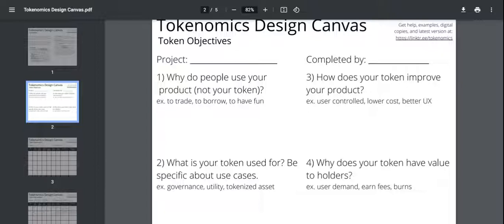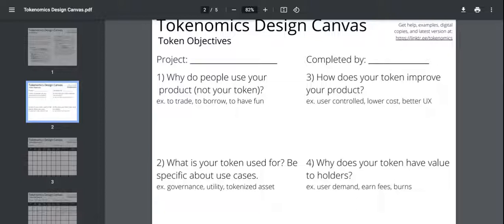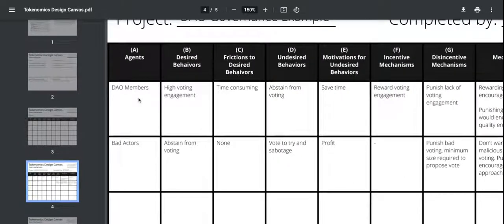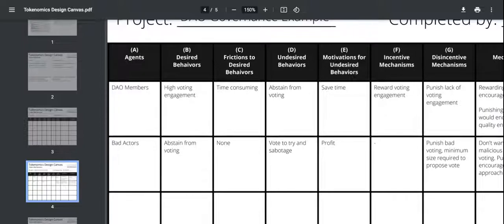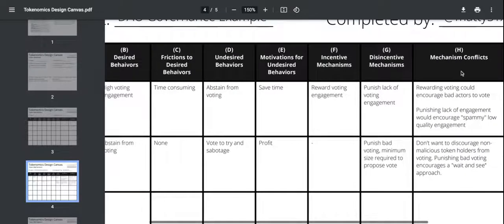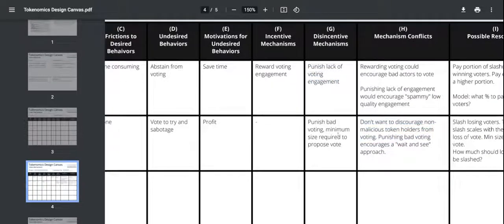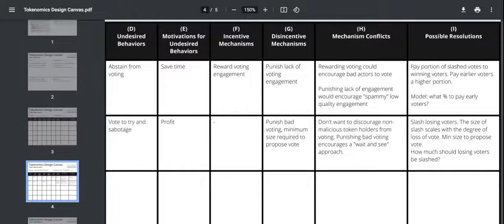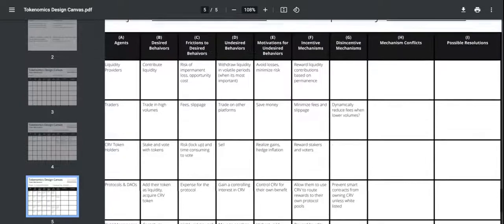Tokenomics Design Canvas: How to Design Your Tokenomics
The Tokenomics Design Canvas (TDC) is used by individual projects
as well as incubator and accelerator programs to help token
builders identify the key mechanisms to include in their tokenomics
designs in order to maximize token success.

It was developed with input from multiple projects on several
different chains. While it does not replace the need for quantitative
tokenomics modeling, the TDC does help builders pinpoint the
aspects in their token's design that are most important to get right
(via modeling).

Get help with your tokenomics, and download the Tokenomics Design Canvas